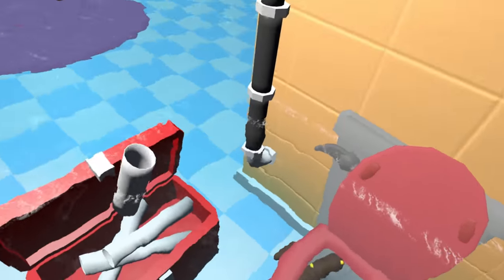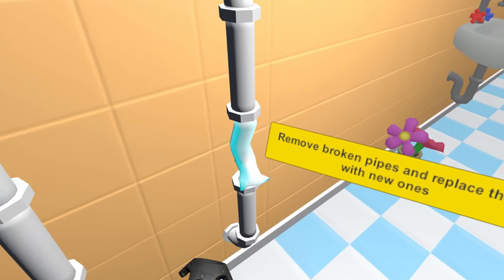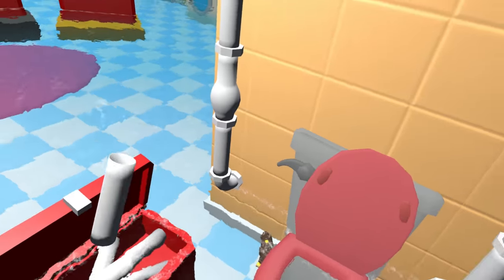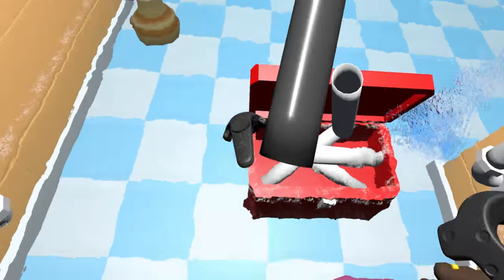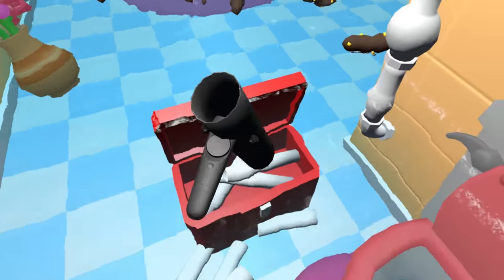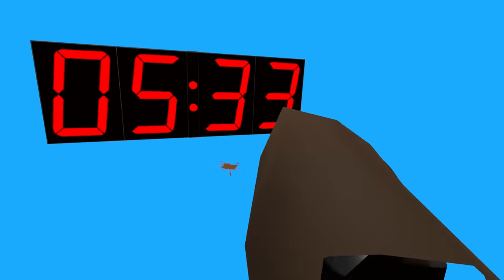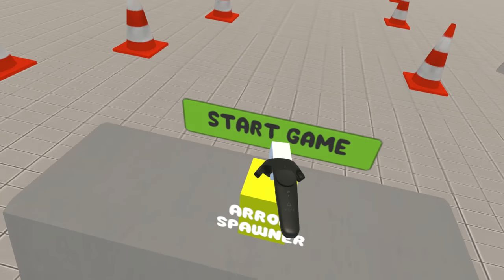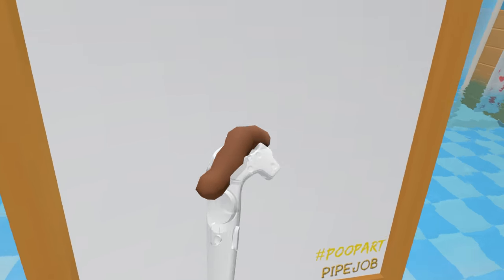Pipe Job VR Gameplay - "WHAT A CRAPPY GAME LOL!!!" - Let's Play Walkthrough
Welcome to my Hermit's Look at Pipe Job VR!  This is a PC gameplay walkthrough in 1080p HD played on the HTC Vive.

About PipeJob VR:

In Pipejob you become a plumber locked in the bathroom.
Replace or fix the pipes and upgrade them!
Unclog the toilet and try not to drown in poo!

Find your artistic spirit and create your own poo painting in separate game mode.
You can save your artwork and display it in the Gallery of Poo.

Survive the longest you can and beat the world record!